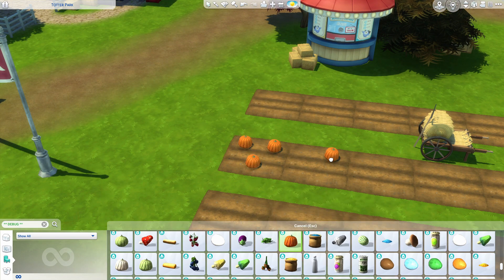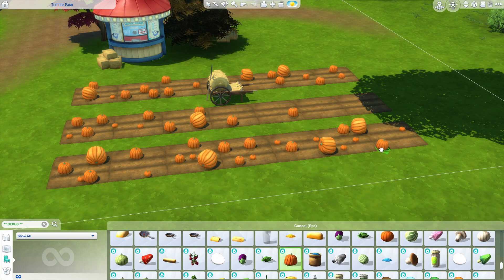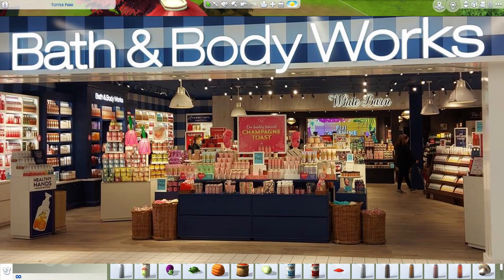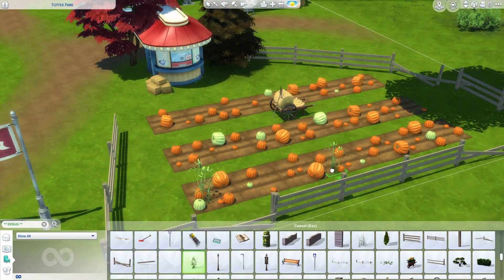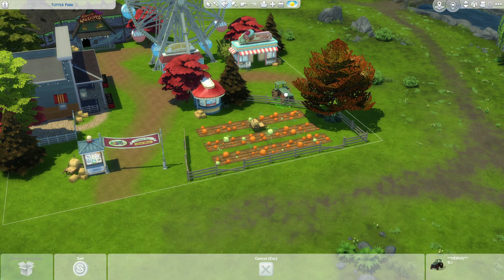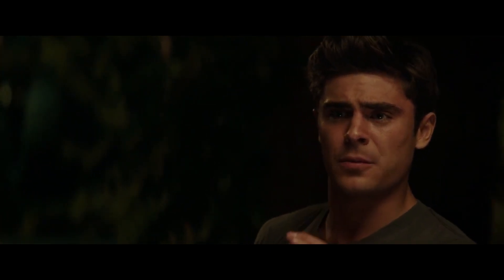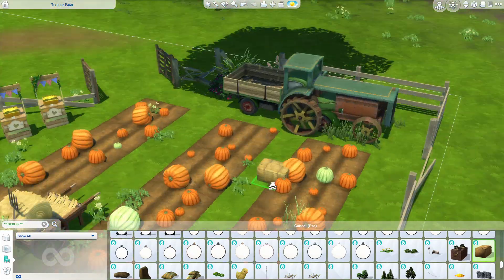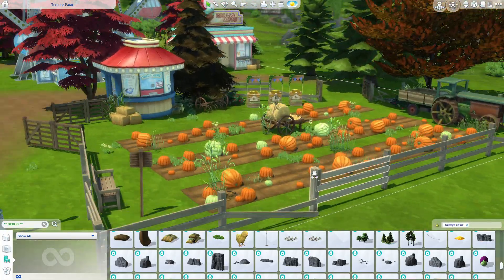Fall Boba/Thrift Pumpkin Carnival!🎃🎡|The Sims 4 | Speed Build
Make sure to look out for new Sims videos!! xo 🌸 I hope you enjoyed watching me build a fall boba tea and thrift store / pumpkin patch carnival!! hahahaha OMG super weird!! Im so getting into the fall season!!

 🍓Schedule🍓
♡I post every Tuesday and Friday! ♡ ( 11AM EST 7AM PT )

⭐ SHOWCASE SUNDAY!⭐ Every Sunday ill try and have a showcase Sunday! Use the hashtag below for a chance of YOUR build being showcased on my channel!!😱

 🍡GALLERY ID  🍡
♡ Simspirationyt
🎈Song : Daystar - Lemon Cake /

 • ✨샛별 - 🍋Lemon Cake...

♪ Onion (Prod. by Lukrembo)